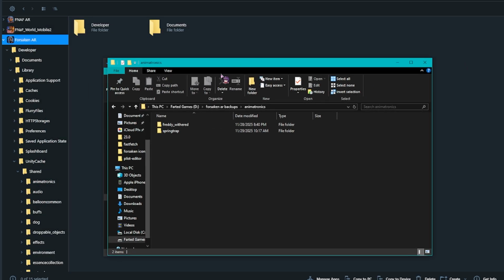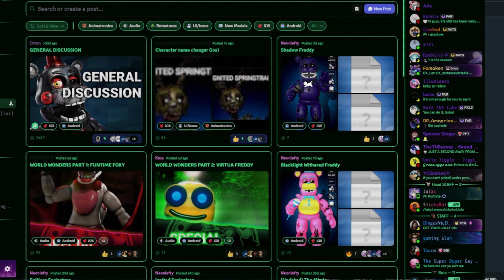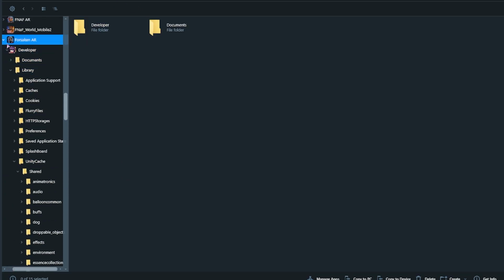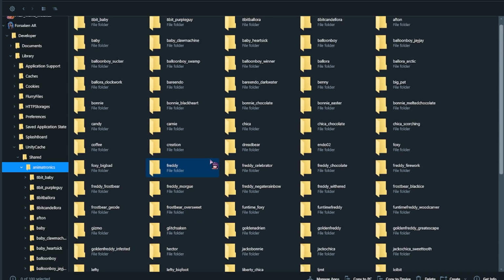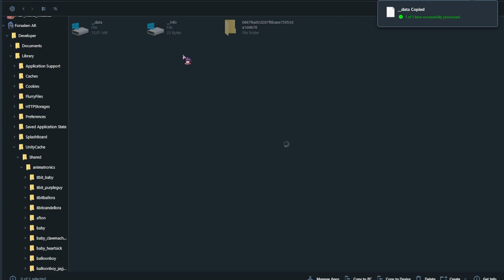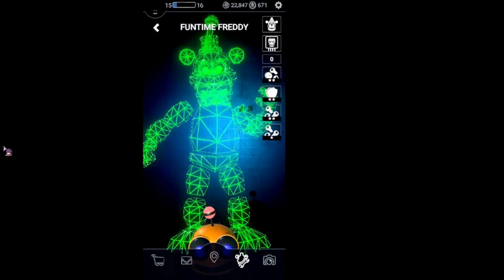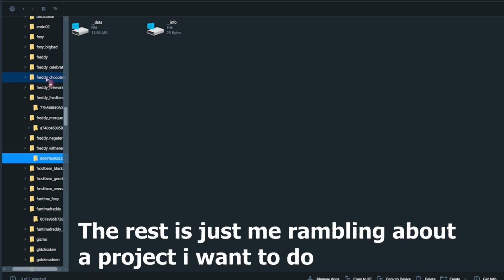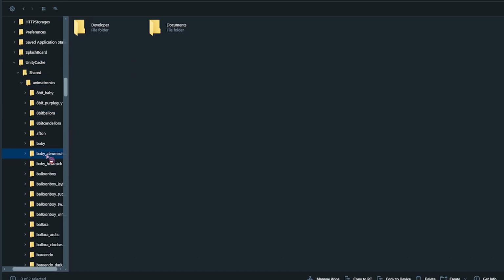How to install mods for Forsaken Ar (ios)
discord (for me directly)
creeperman5609

Forsaken Ar:
game/mod: